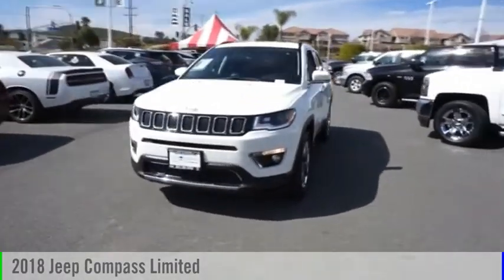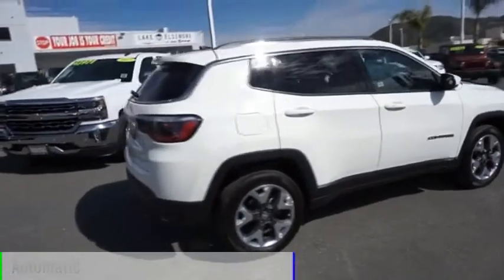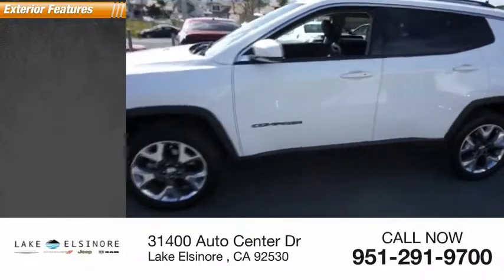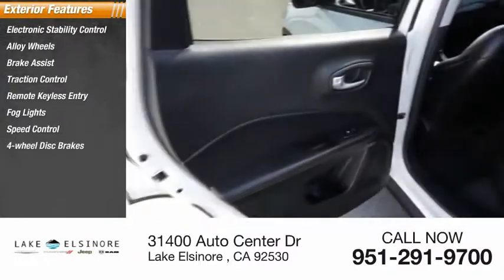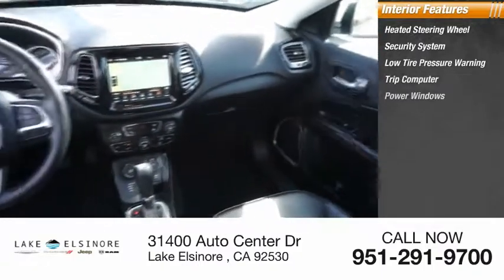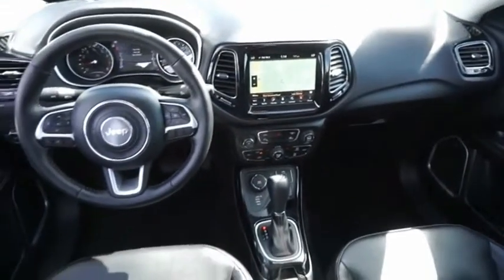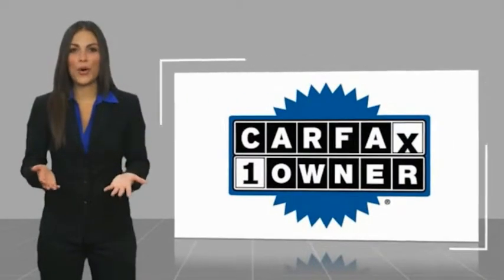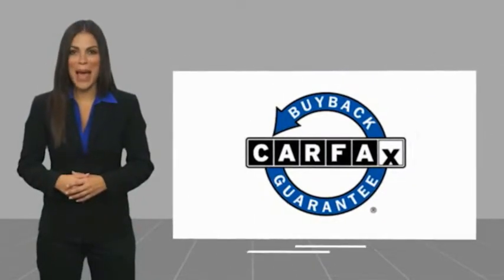2018 Jeep Compass Lake Elsinore CA PR2475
2018 Jeep Compass Limited

CARFAX One-Owner. 9-Speed Automatic Clean CARFAX. White 2018 Jeep Compass Limited 4WD 2.4L I4 4WD.&lt;br&gt;&lt;br&gt;Recent Arrival! 22/30 City/Highway MPG&lt;br&gt;&lt;br&gt;&lt;br&gt;We have many different makes and models available including a wide selection of cars, trucks, vans, and SUVs. Lake Elsinore CDJR auto group has access to thousands of new and used vehicles which means we can find the right vehicle FOR YOU.